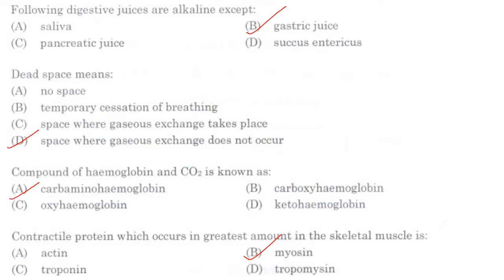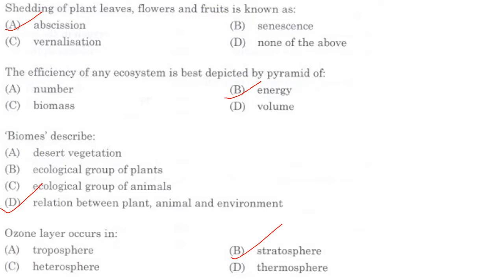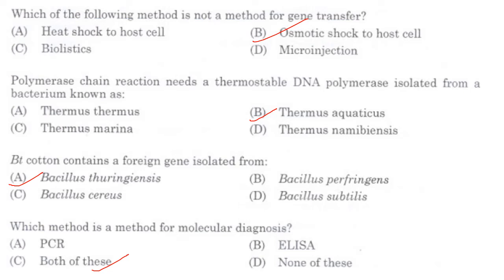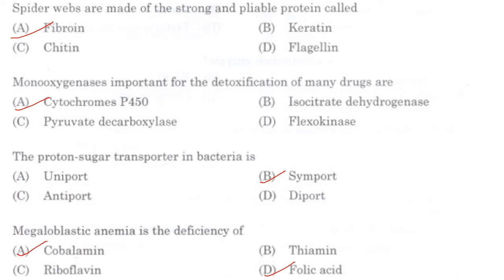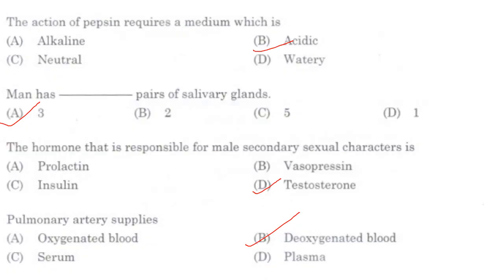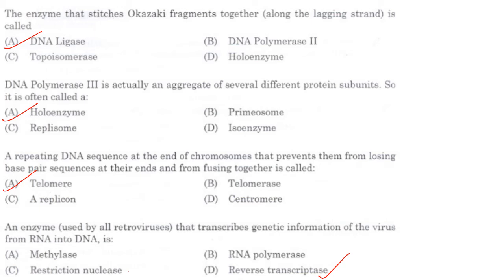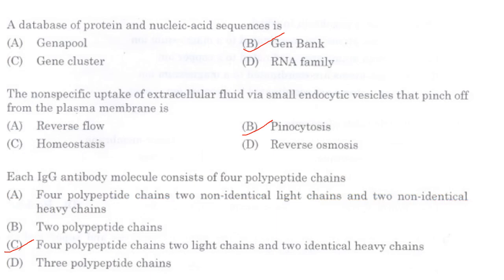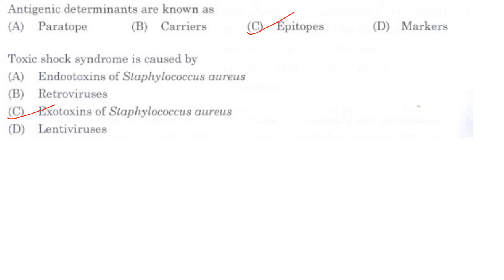Pondicherry University M Sc Biochemistry and molecular biology 2012 | M Sc entrance exam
In this video I will be discussing Pondicherry University M Sc Biochemistry and molecular biology 2012 question paper